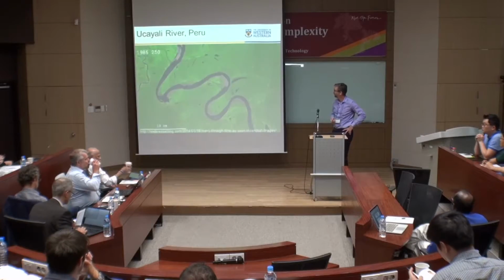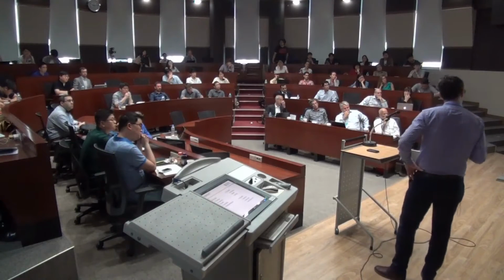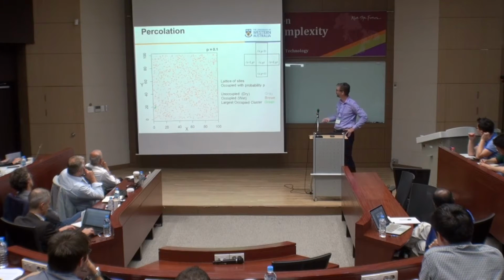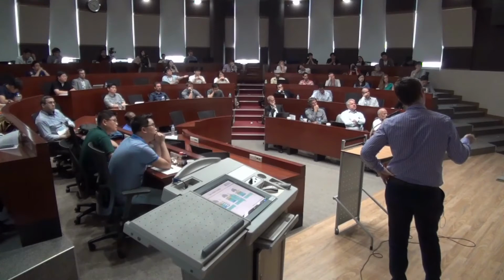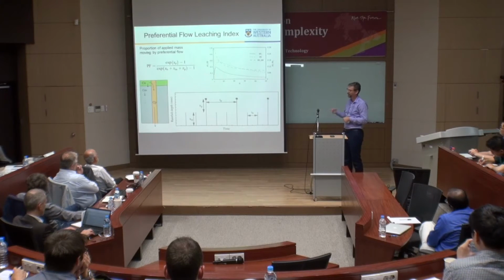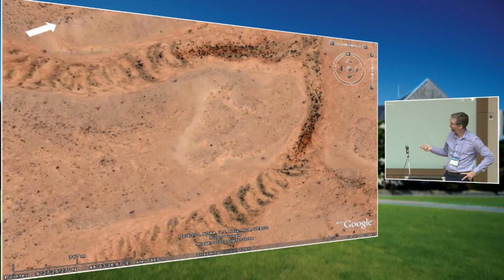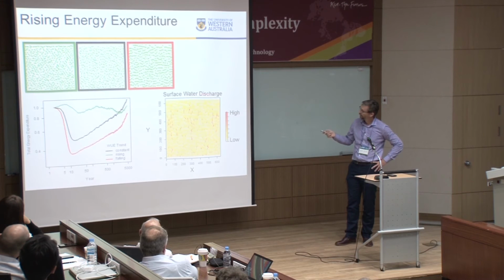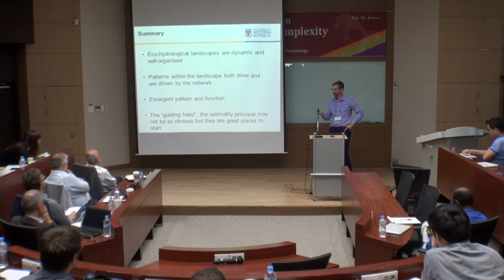[고려대학교 KTN] 3rd WFC Symposium - 1 Gavan McGrath Video Clip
고려대학교 (총장 염재호) Korea University

3rd International Symposium on Water, Feedbacks, and Complexity

Emergent properties from dynamic networks

Gavan McGrath(University of Western Australia)

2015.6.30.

고려대학교 미래융합기술관 강당